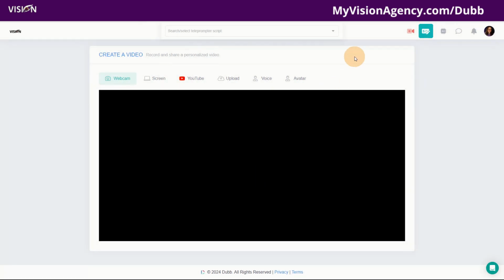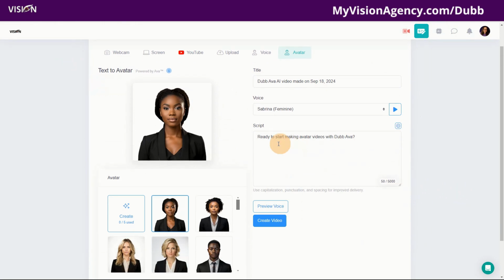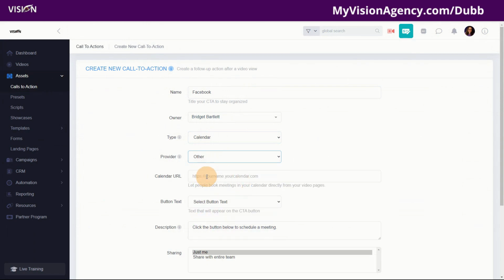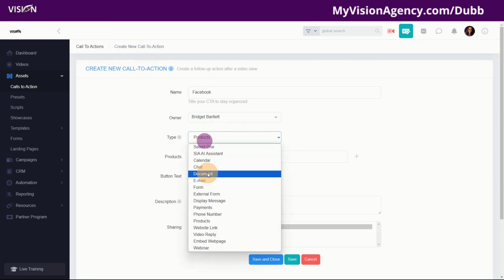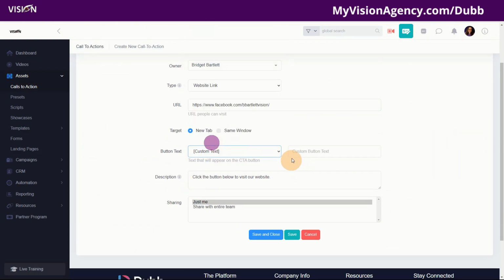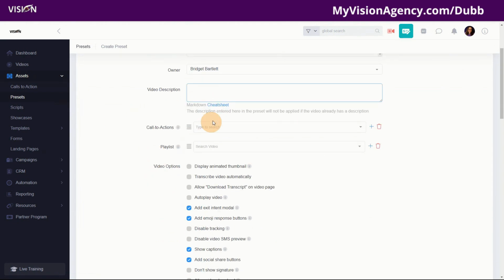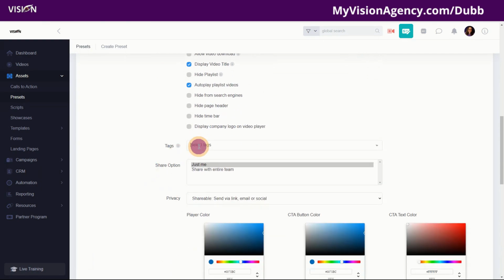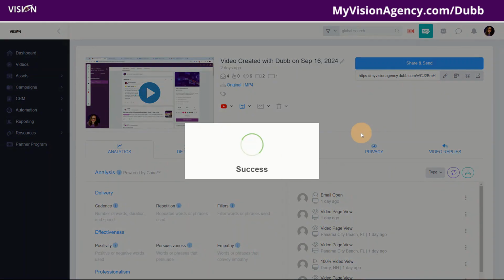Automate Video Sales Pages using Dubb | BridgetBartlett.com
Automate video sales pages with Dubb.

Today I want to show you a tool called Dubb. It lets you create personalized videos and automatically turns them into a full sales page.

Every sales page is branded to you. Your logo sits at the top and your own colors show through the whole page. It works a lot like sending a Loom video, but you get way more control over what your customer sees next.

You can add buttons under your video so people can take the next step right away. No extra software is needed. They just click and record right there on the page.

I walked through how to build your own call to action buttons. You can link to your website, add your calendar, attach a document to download, or connect a form. You can even add a payment button so someone can pay you straight from the video page.

Then I showed how to build a preset page. This is where you choose your buttons, your playlist, your colors, and your background image. Once your preset is ready, you attach it to any video you record. You can even build different presets for different types of customers, like members and non members.

If you send video to customers for sales or support, this can save you a lot of time. One video and one page can do the work of a long email or several follow ups.

💬 Drop a comment: Have you ever used video to sell or support your customers?